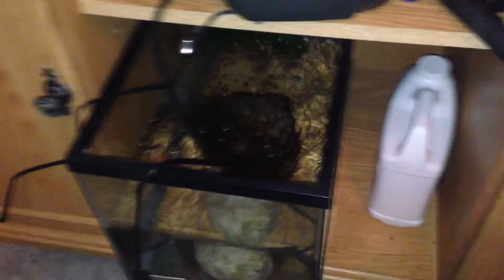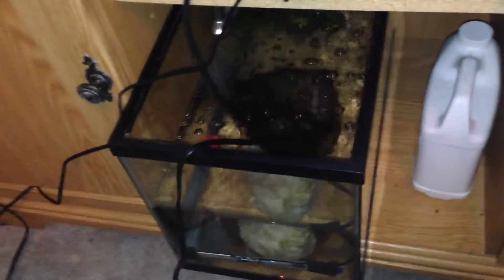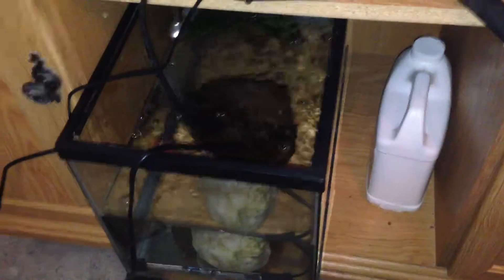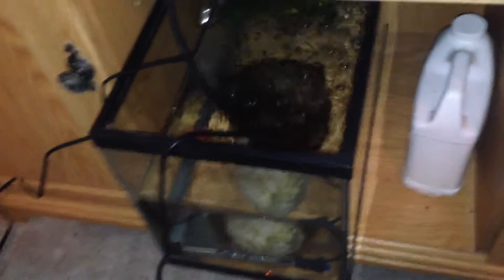My Fry Fishtank Setup!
Sorry for the loud noise in the background that is my air pump and it's really on high to produce the most air bubbles to keep the egg cool